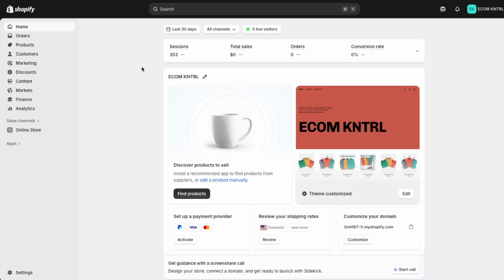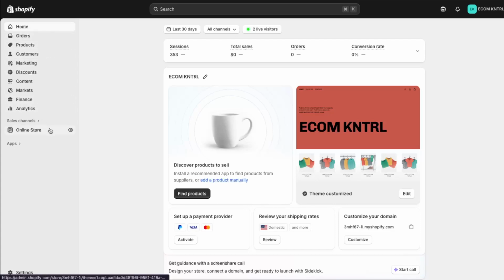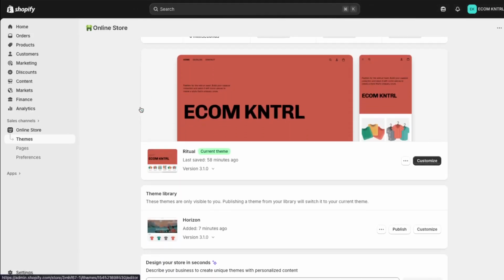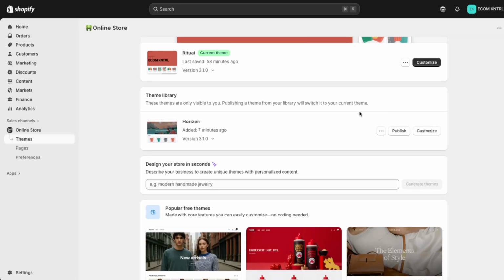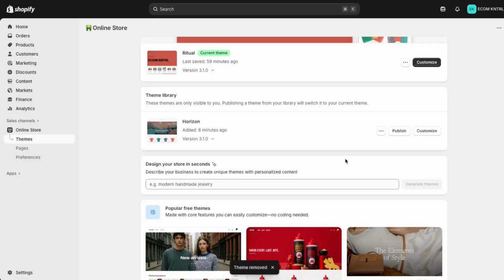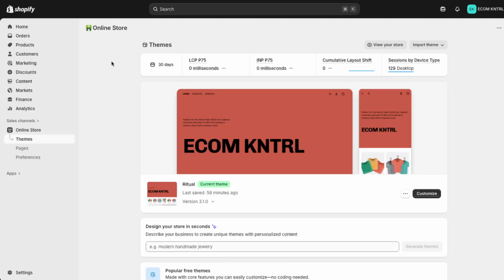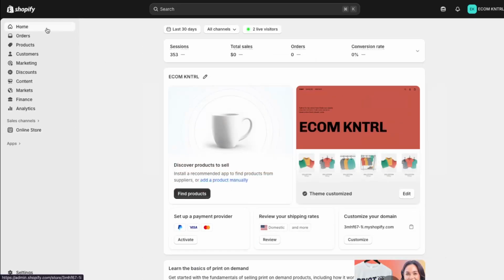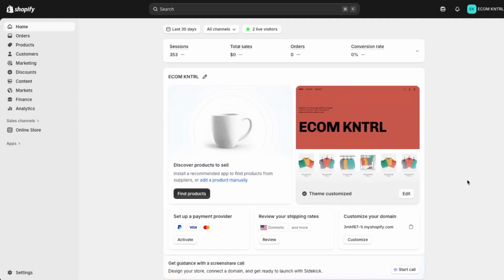How to delete a theme in Shopify (2026) — Step-By-Step for All Themes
In this tutorial, you’ll learn how to delete a theme in Shopify using the correct and fully updated 2026 method. Shopify frequently updates the Themes dashboard and the way theme actions (duplicate, remove, rename) are organized—so many older tutorials no longer match the current UI. This step-by-step guide shows you exactly where to find your theme list, how to safely remove unused themes, and how to avoid deleting an active or customised theme by mistake. Whether you’re cleaning up your store or removing old designs, this video gives you the fast, safe method that still works today. Perfect for beginners and store owners.